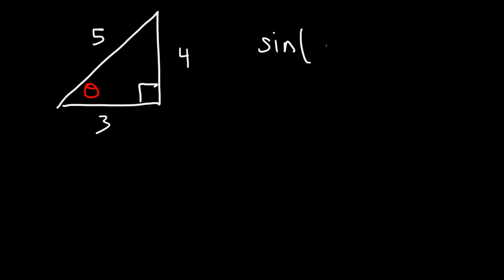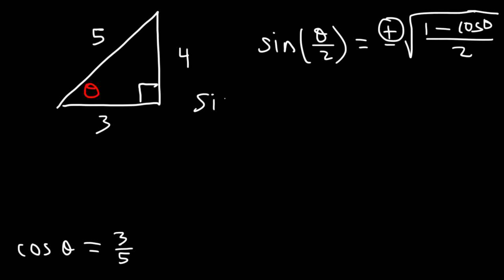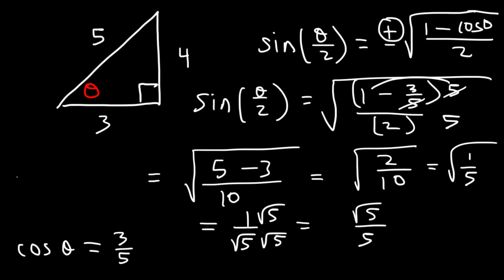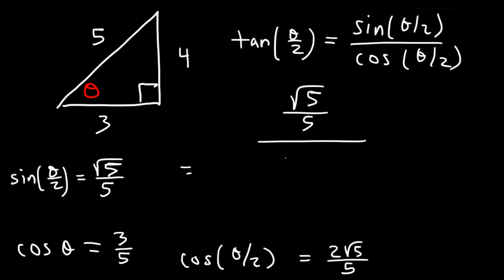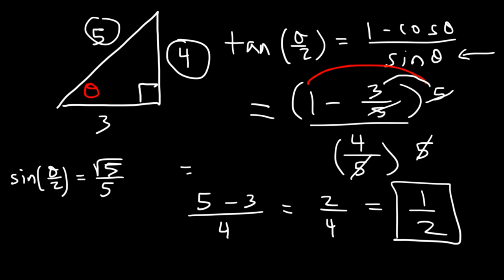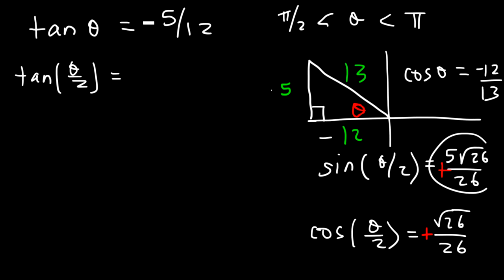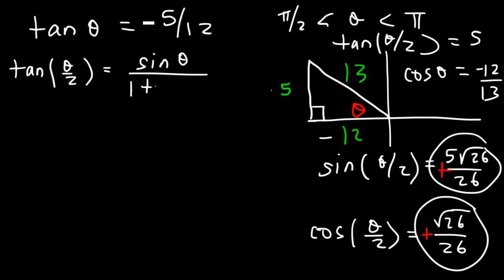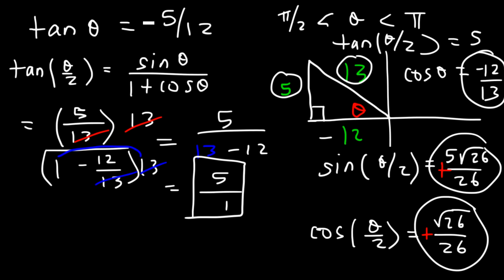Right Triangle Trigonometry and Half Angle Identities & Formulas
This trig video explains how to evaluate trigonometric expressions using right triangle trigonometry, SOHCAHTOA and half angle identities & formulas.  This tutorial contains a few example problems.